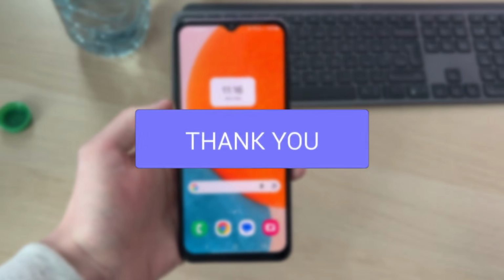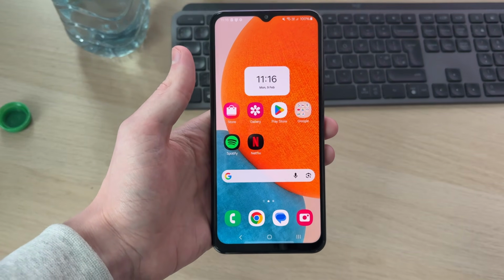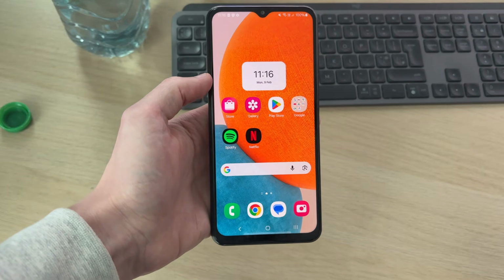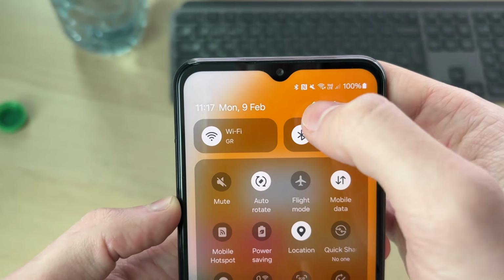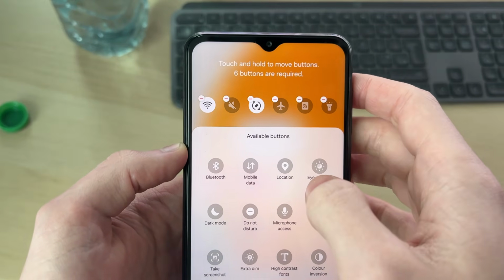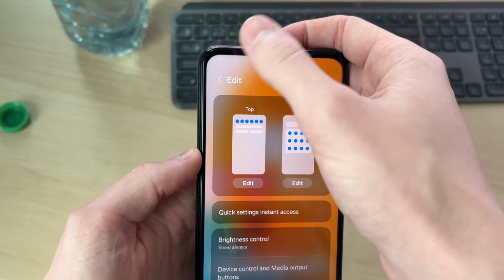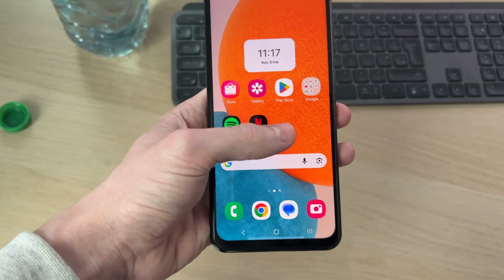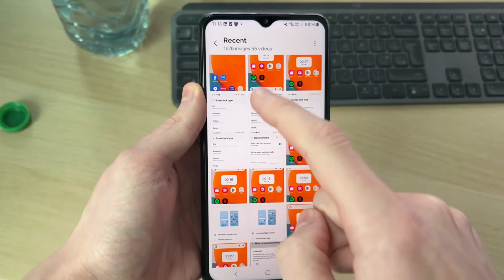How To Screenshot On Android - Step By Step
Learn how to screenshot on android in this video.

GuideRealm